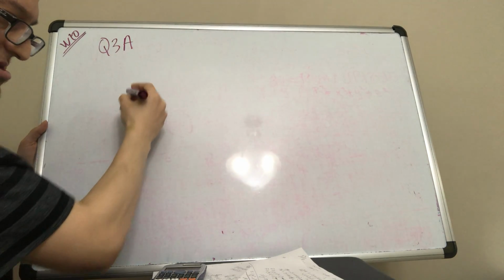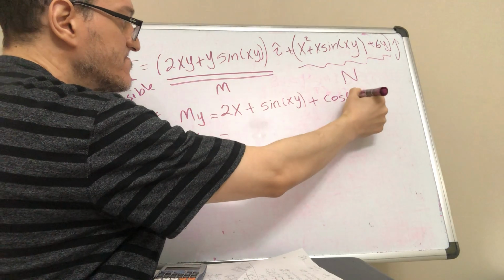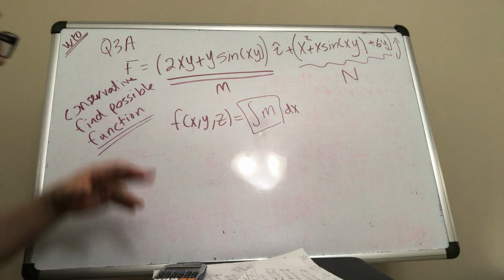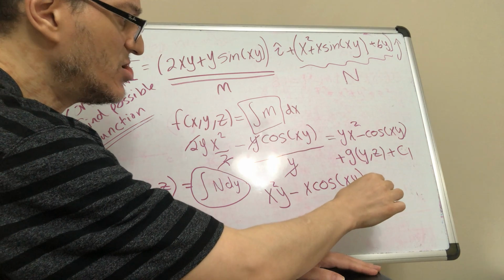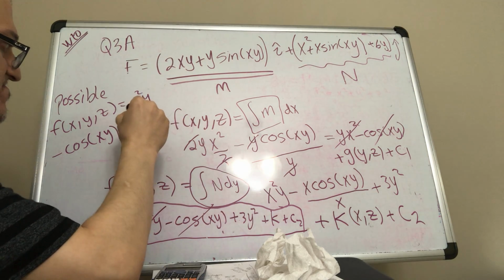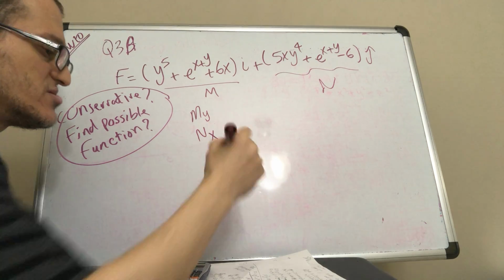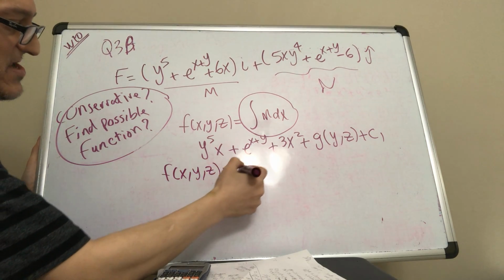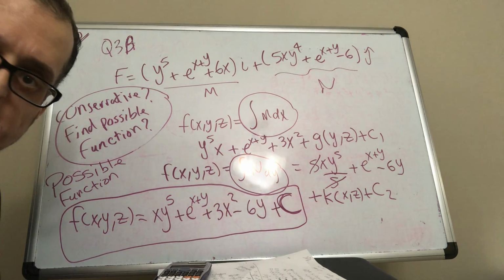Cal 3 ws10 part 2